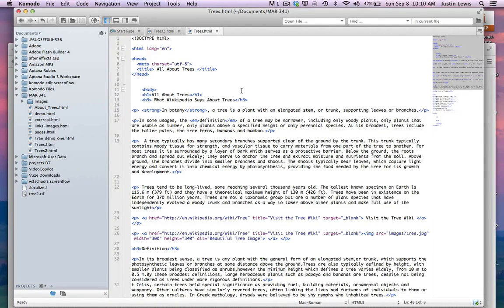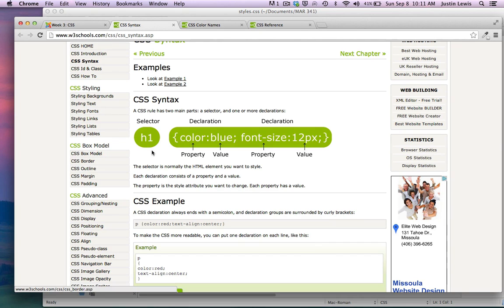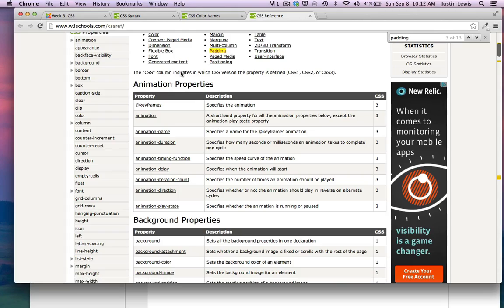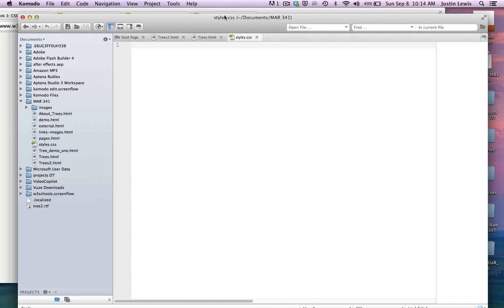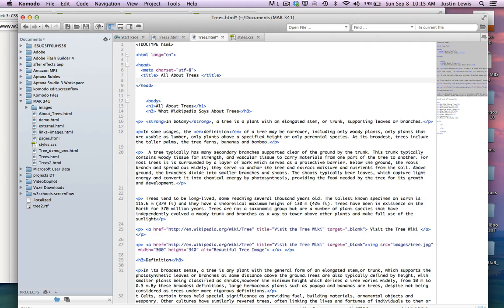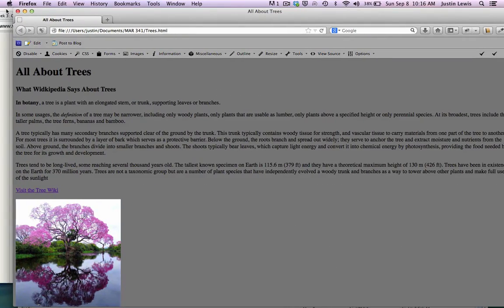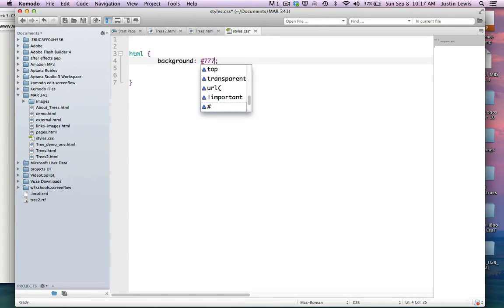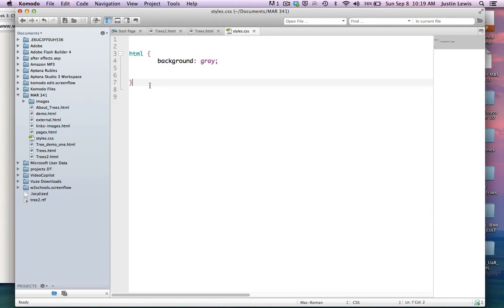Intro to CSS: Part 2